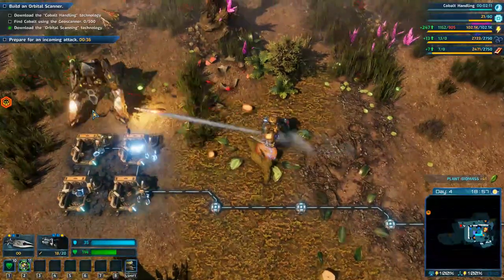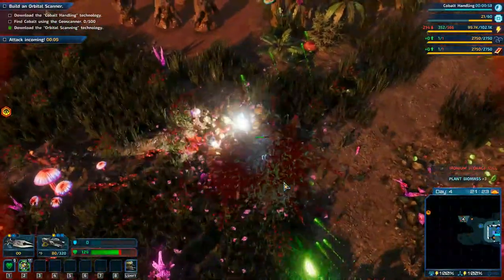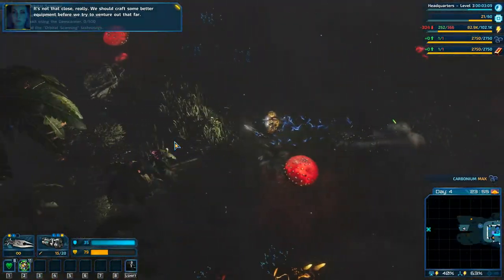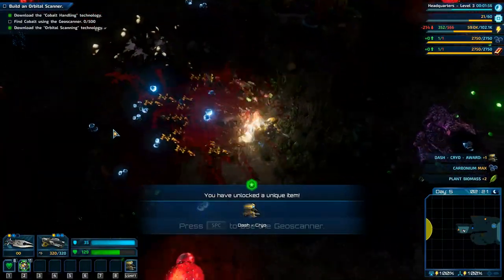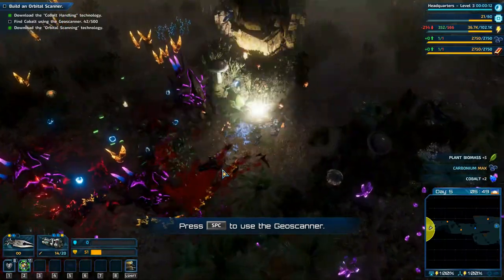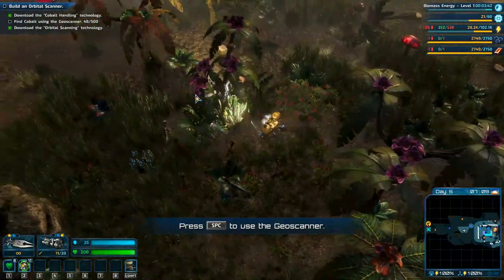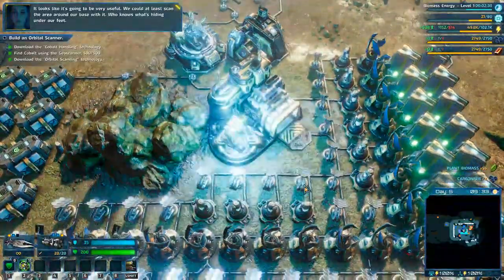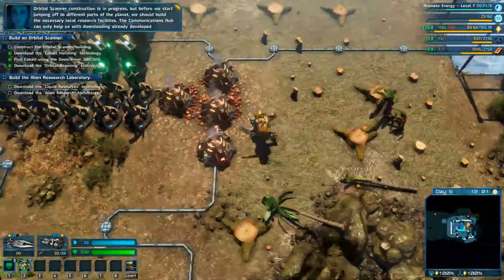Riftbreaker - Let's Play Brutal Campaign! #3 Dying Already, Cobalt Hunt!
Riftbreaker just launched and includes a full campaign! This will without a doubt be one of my favorite base defense games of 2021! Let's get started!

Riftbreaker is on the XBOX PC Gamepass! See it right here!